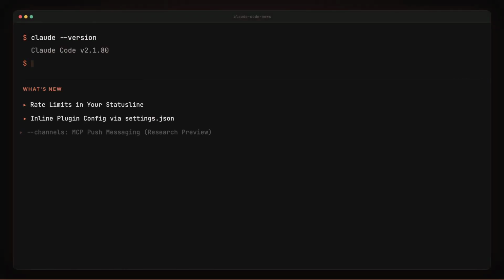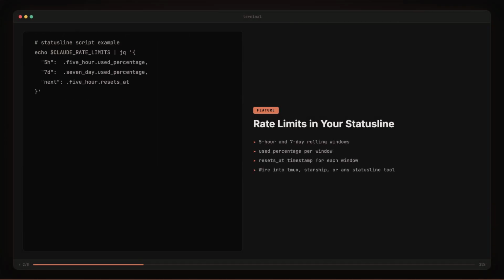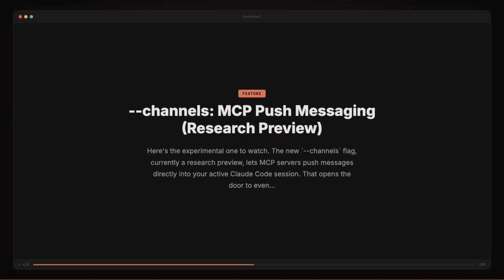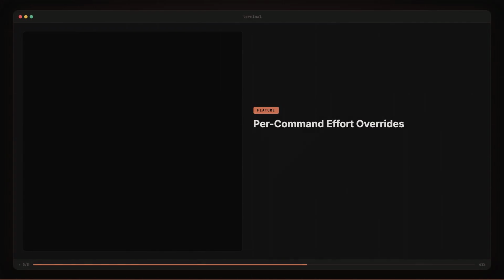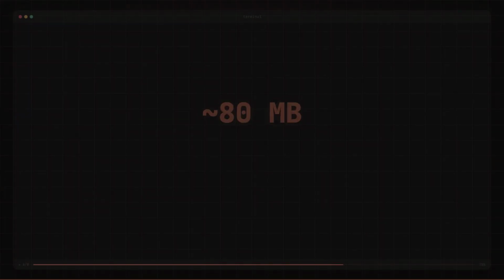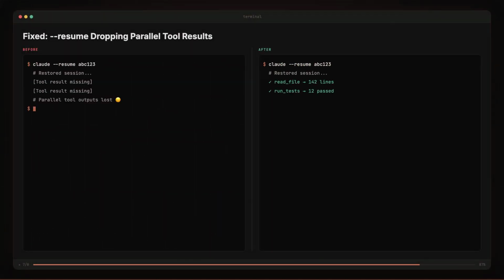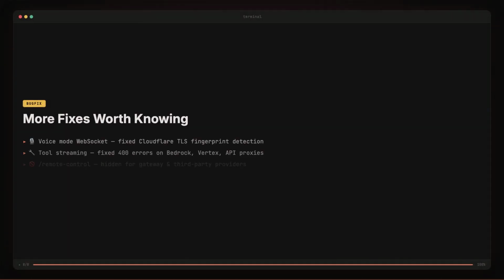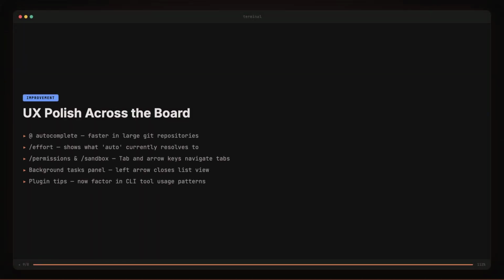Claude Code 2.1.80 — Rate Limits, Channels & Memory Wins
Claude Code 2.1.80 lands with live rate limit visibility, inline plugin setup, and an 80 MB memory reduction — making large-repo workflows noticeably snappier.

🔥 Key Changes:
• Rate limit dashboard in your statusline (5-hr & 7-day windows)
• Declare plugins inline in settings.json with `source: 'settings'`
• `--channels` flag lets MCP servers push messages into your session
• `effort` frontmatter overrides model effort per skill or command
• ~80 MB memory saved on startup in large repositories
• Fixed `--resume` dropping parallel tool results